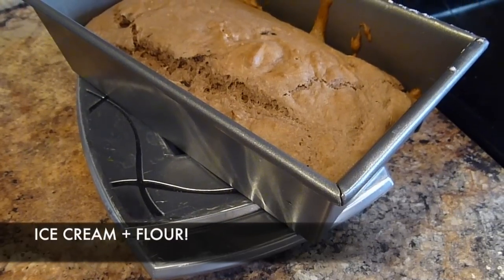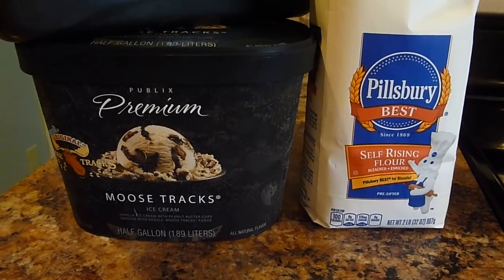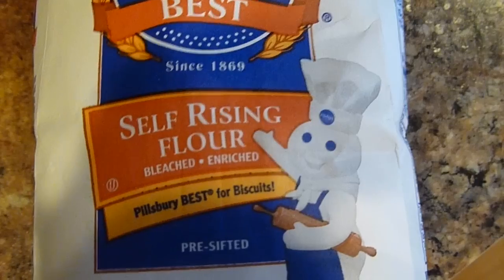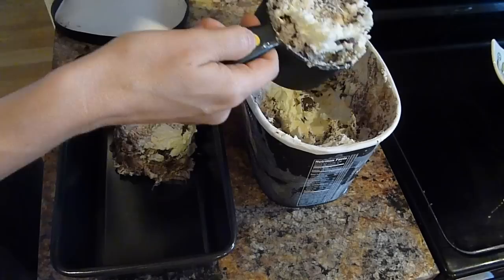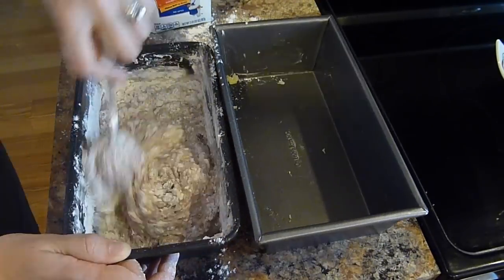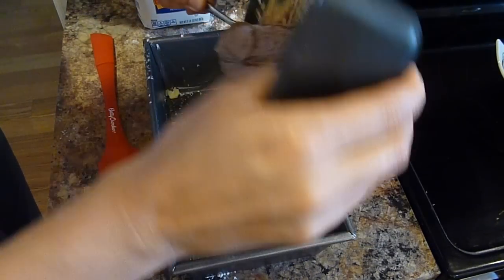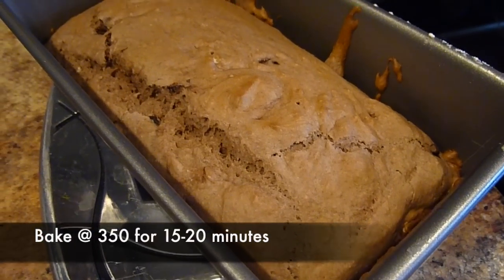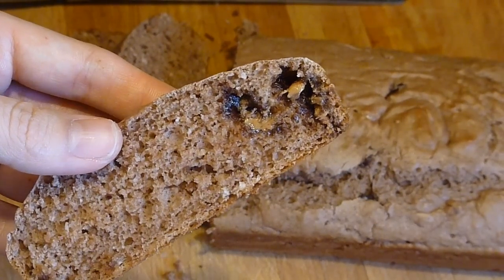TWO INGREDIENT ICE-CREAM BREAD!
Write me at:
Kathryn "Doitonadime"
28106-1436